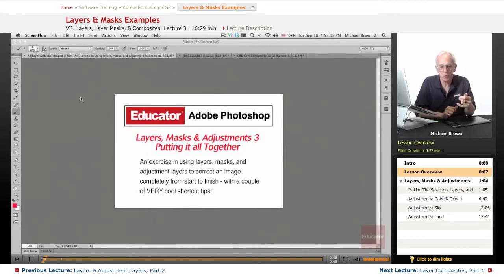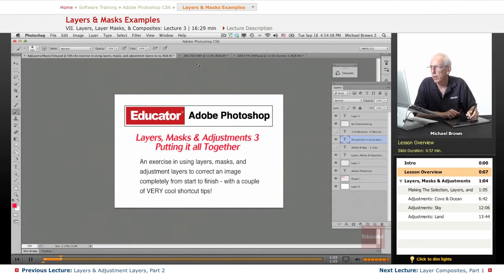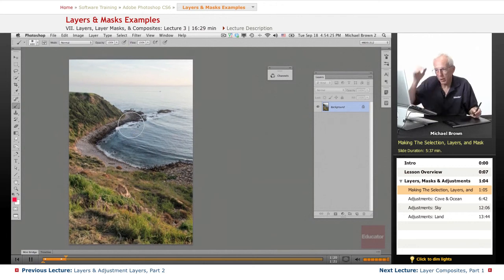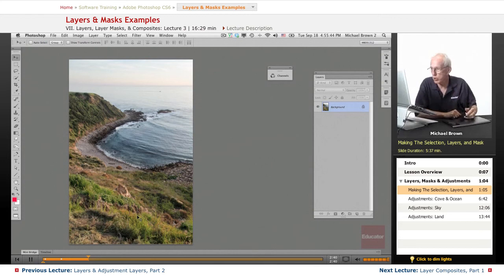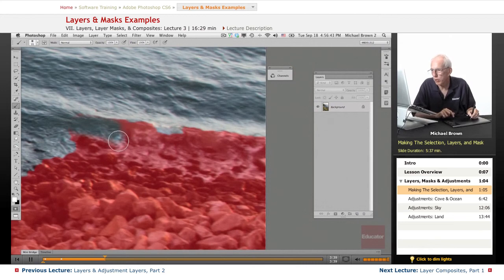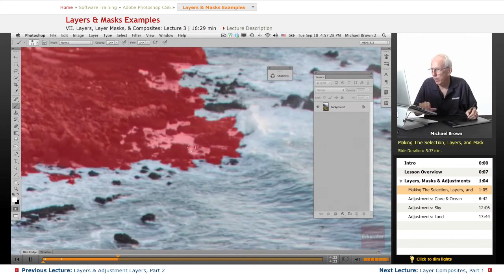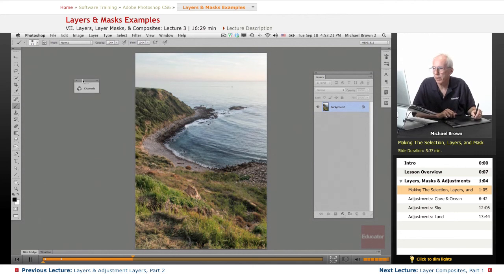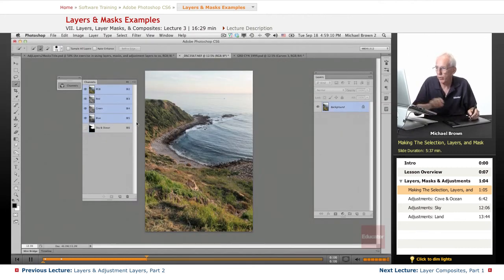"Layers & Masks Examples" | Adobe Photoshop CS6 with Educator.com